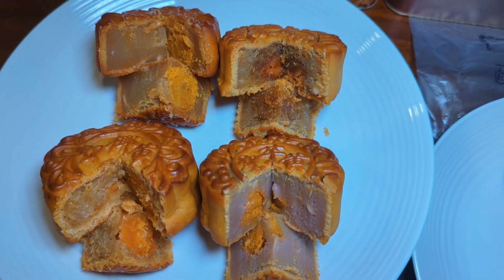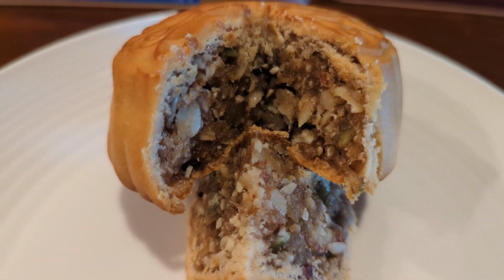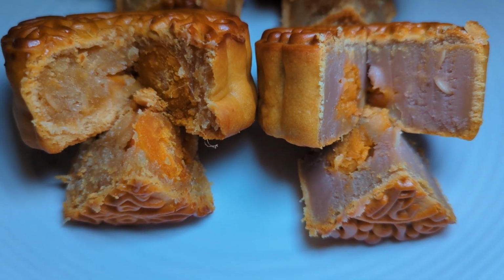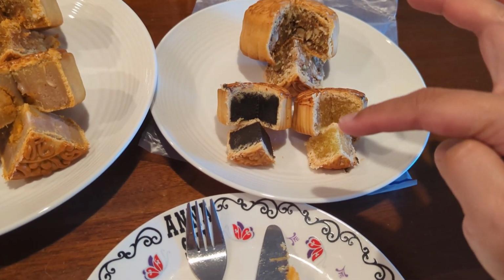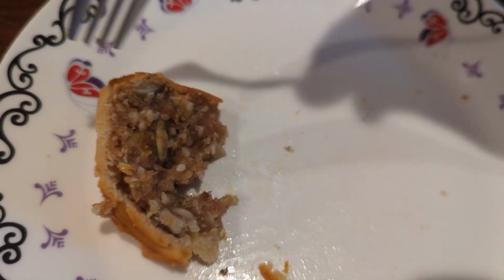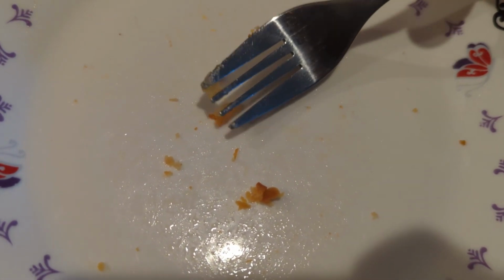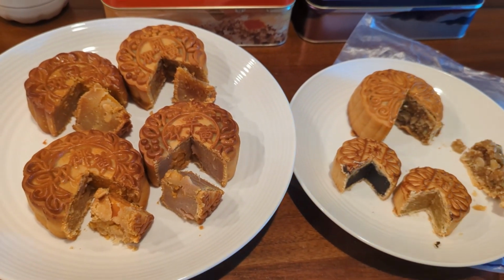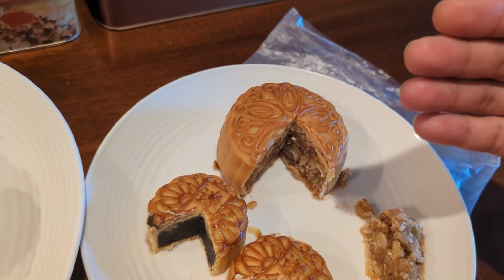Moon Cakes from Costco and Yummy Bakery & Cafe (2024)